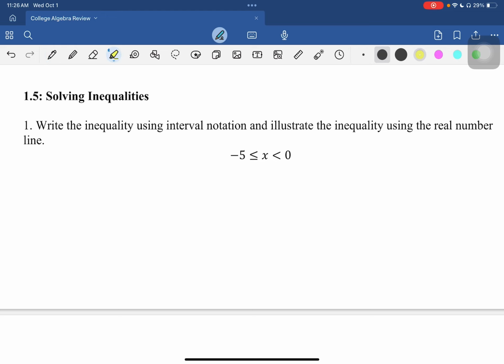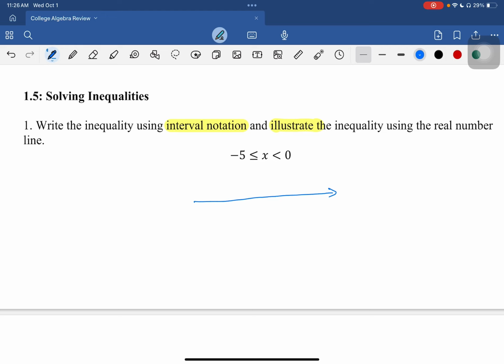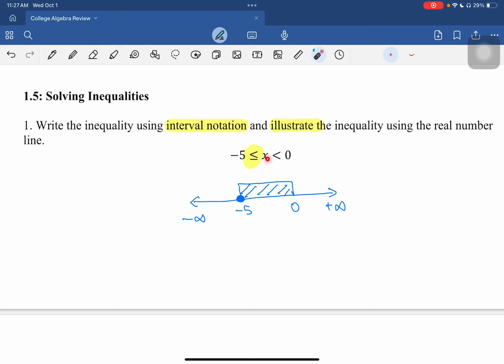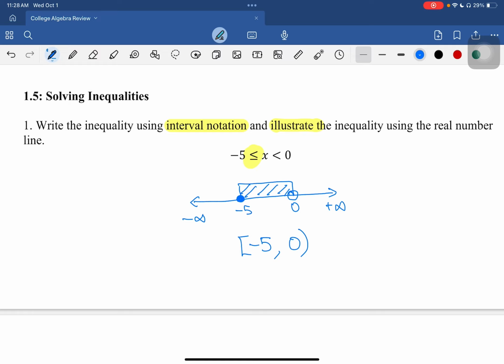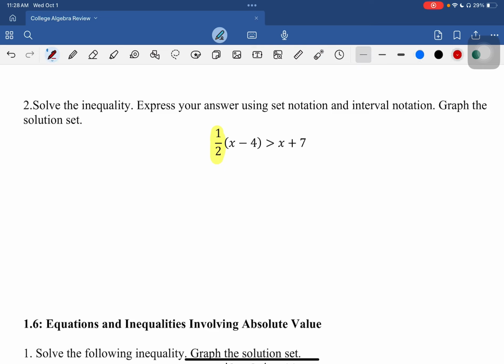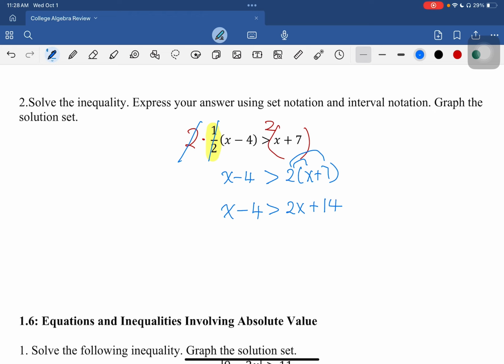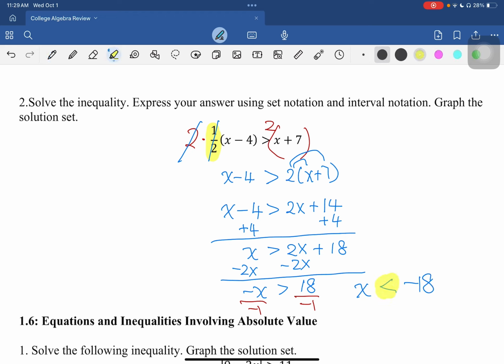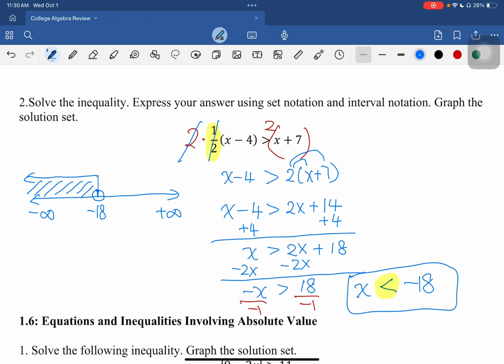OW College Algebra Test Review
Section 1.5 Solving Inequality